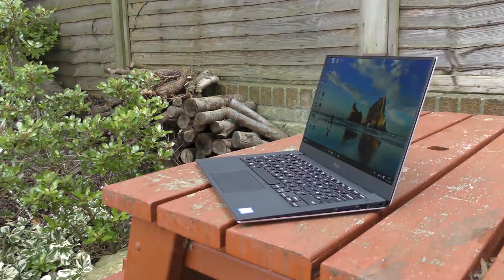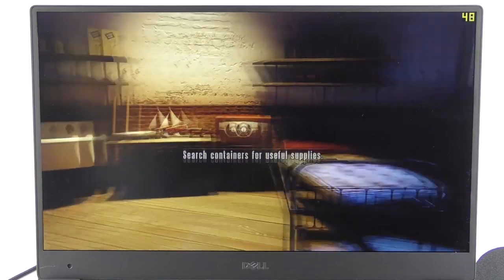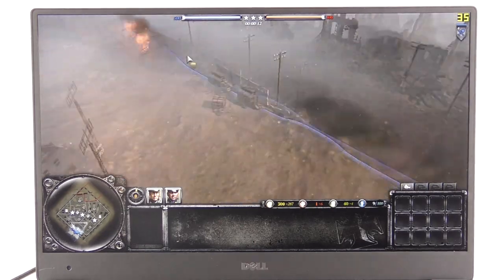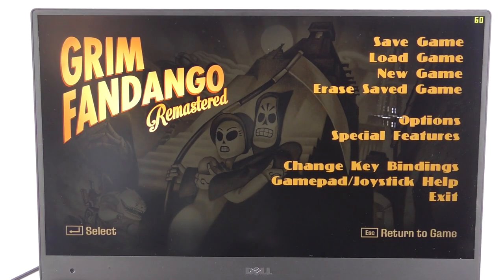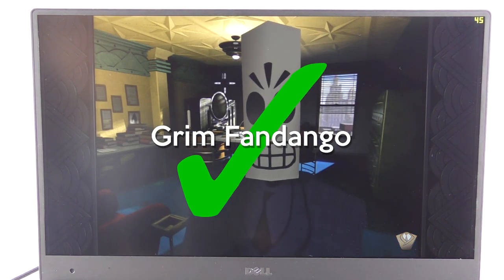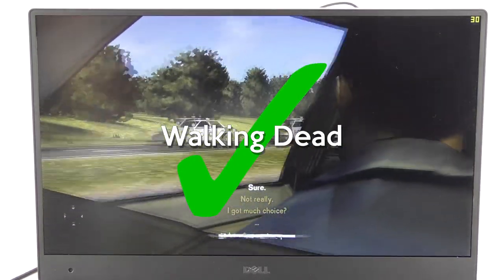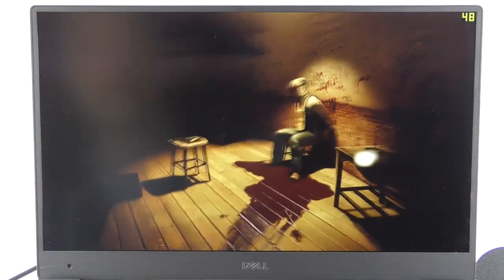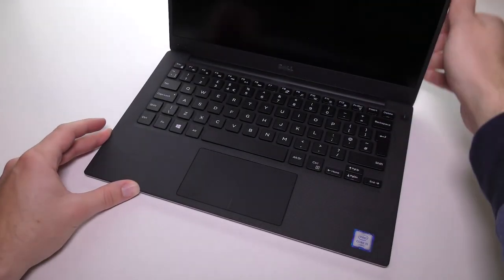Dell XPS 13 (9350 Skylake) Gaming Review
With the new Skylake i5-6200u and Intel HD 520 Graphics, the Dell XPS 13 9350 has one of the most powerful laptop processors and integrated graphics chips on the market - but how well can it play games?

In this video I test 10 games to find out which can run at a playable 30fps on the XPS 13.

Bioshock: Infinite
Cities Skyline
Company of Heroes 2
CS:GO
Dying Light
Grim Fandango Remastered
Left For Dead 2
Saints Row IV
Vanishing of Ethan Carter

Surprisingly - the XPS 13 is a capable of playing games far better than I had expected!